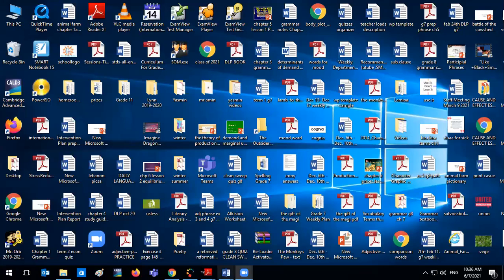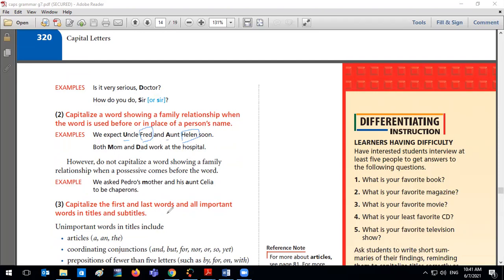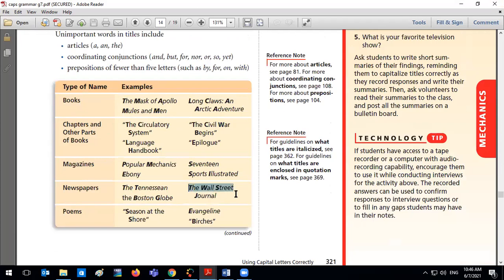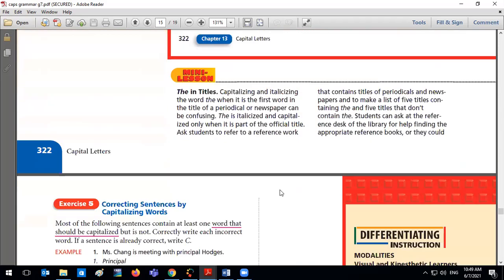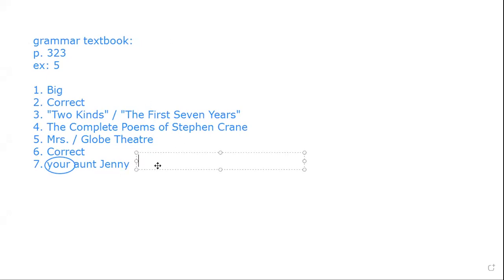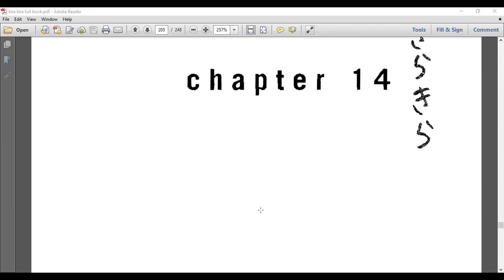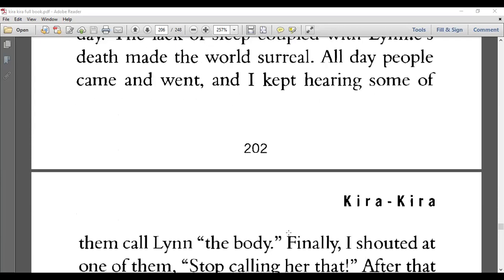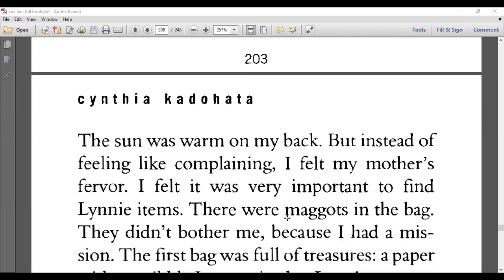English G7 June 7th Capitalizing titles and family relationships